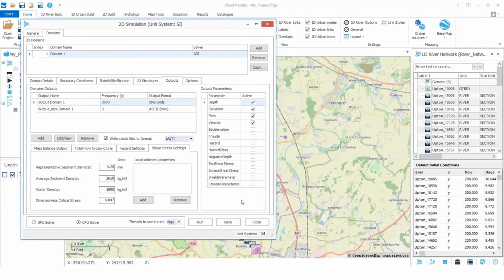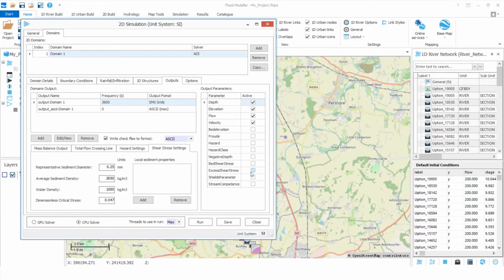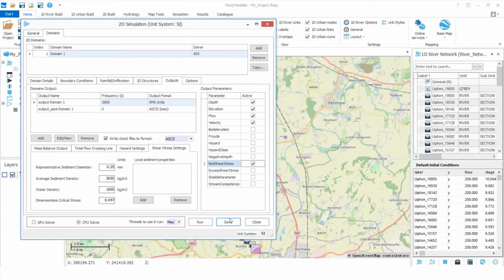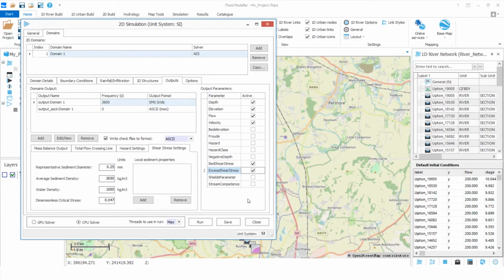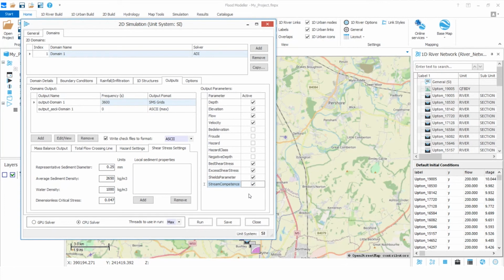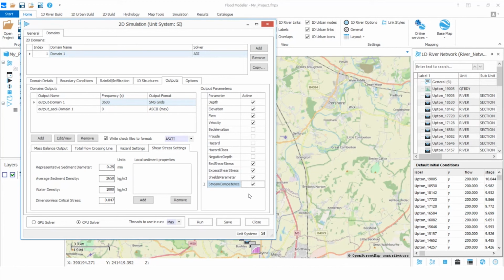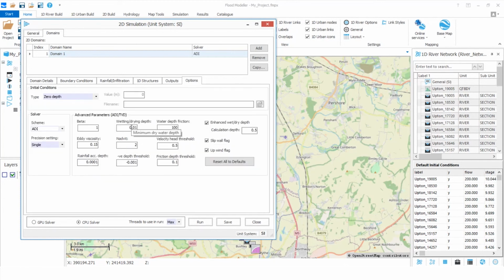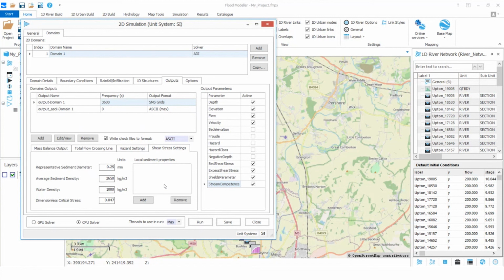Shear stress outputs available in Flood Modeller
In this video, we provide a little extra detail on the shear stress outputs available in Flood Modeller and some limitations to take into consideration.